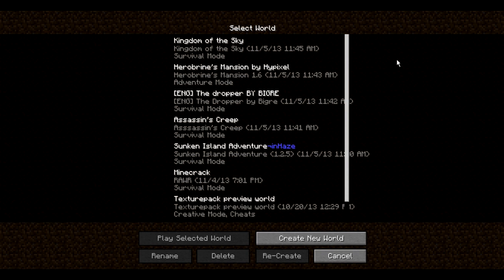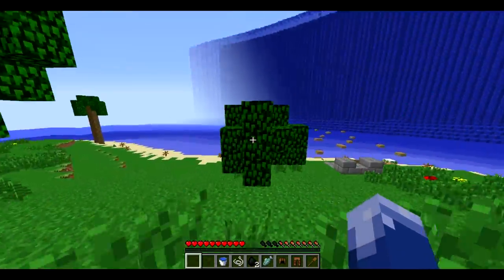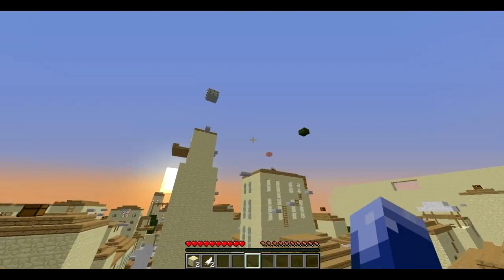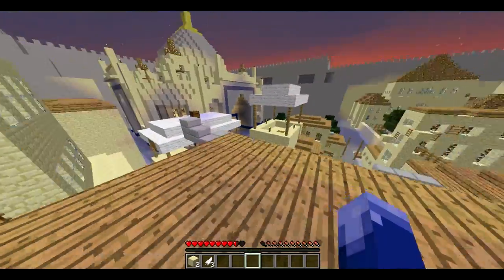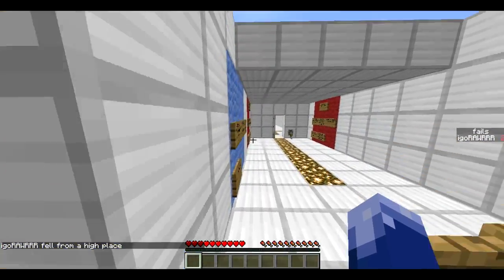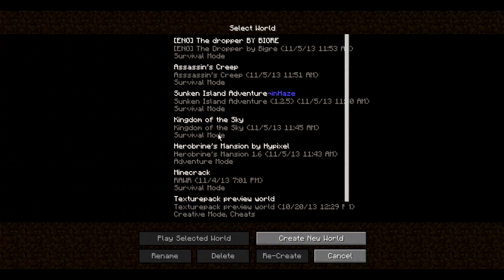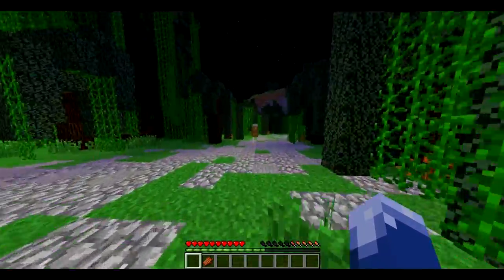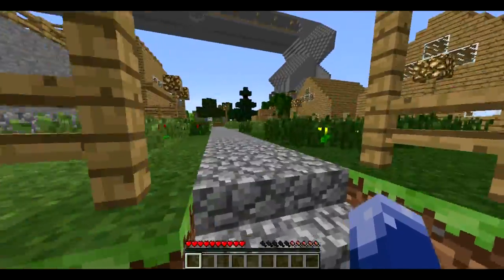Top 5 Minecraft Adventure Maps - OF ALL TIME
This is my top 5 favorite adventure maps in minecraft! Hopefully you guys agree with at least a few of mine and you find one or two you want to try yourself! :D

1. Kingdom of the Sky